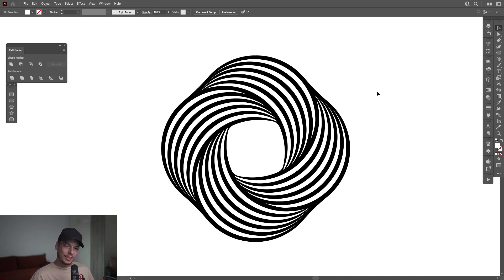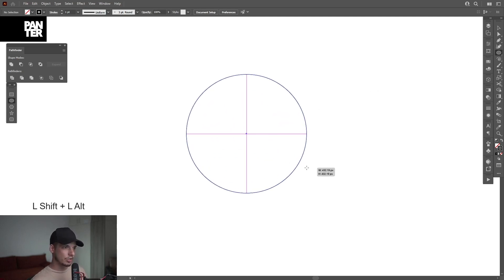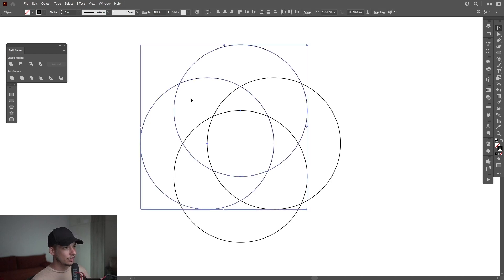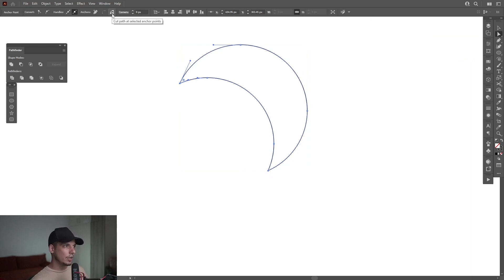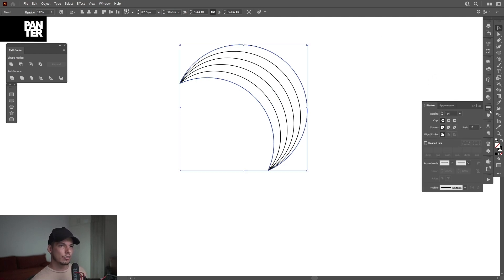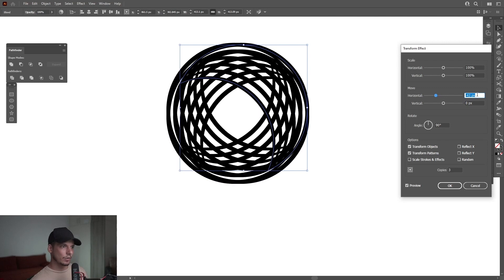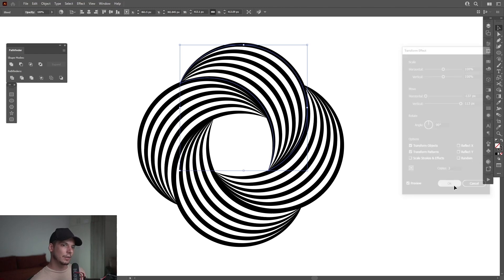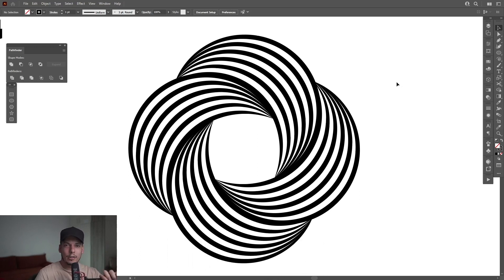Design Abstract Knot in Illustrator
Here is a tutorial on how to create another abstract design made out of a special circle wire frame that brings you some interesting spiral designs.